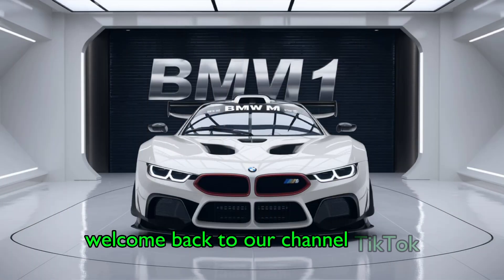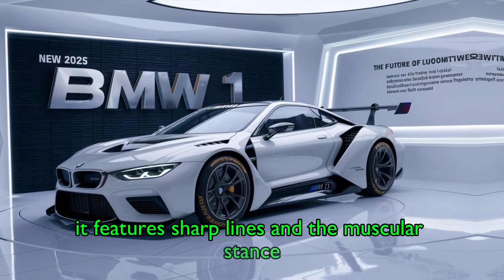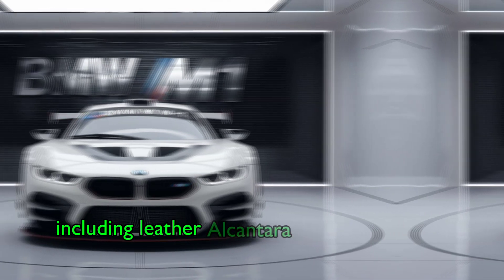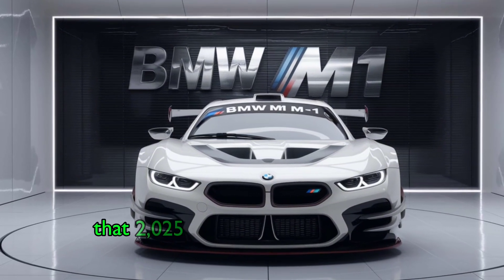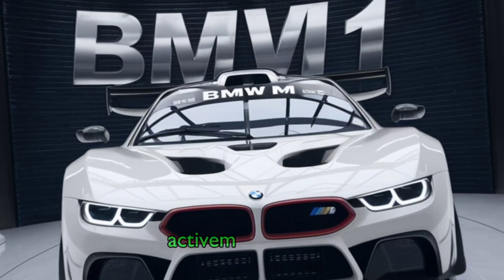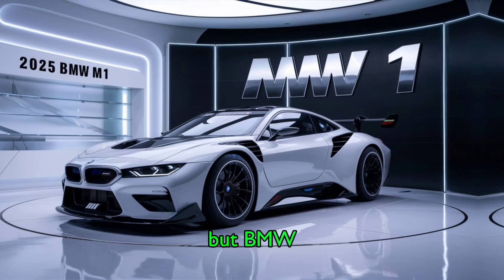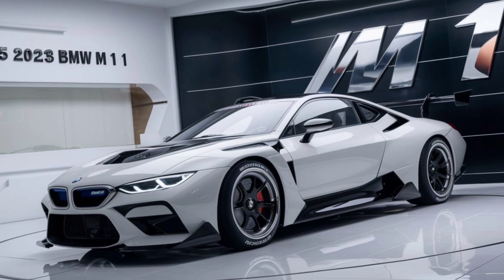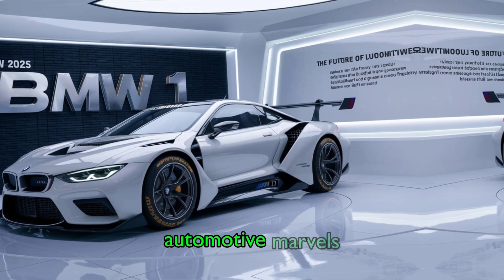"New 2025 BMW M1 Revealed: Specs, Design, and Features"